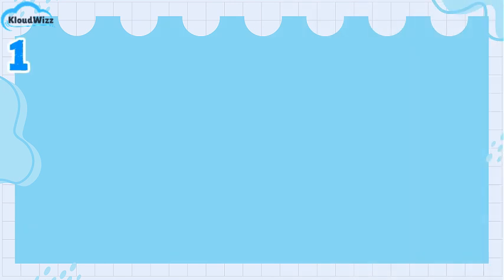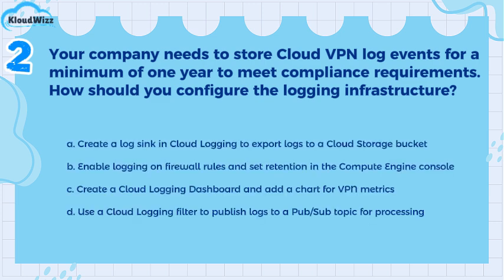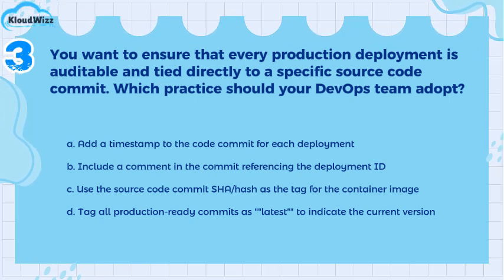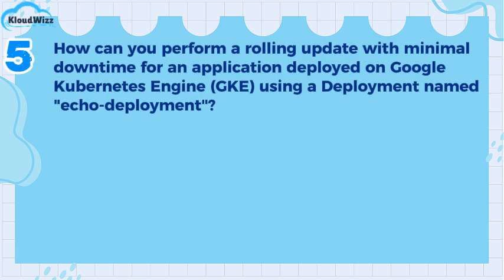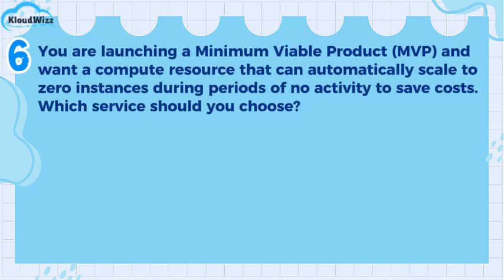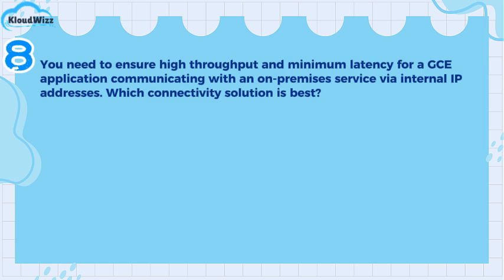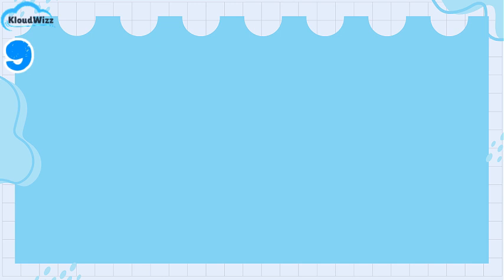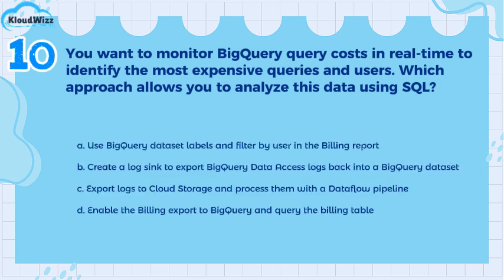Google Cloud Professional Cloud Architect | Practice Test 16 | Pass Your Cloud Exam with Kloudwizz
Google Cloud Professional Cloud Architect Practice Test | Practice Test 16 | Pass Your Cloud Exam with Kloudwizz

Preparing for the Google Cloud Professional Cloud Architect exam? This practice test from Kloudwizz is designed to help you succeed!

Test your knowledge, identify weak spots, and boost your confidence.